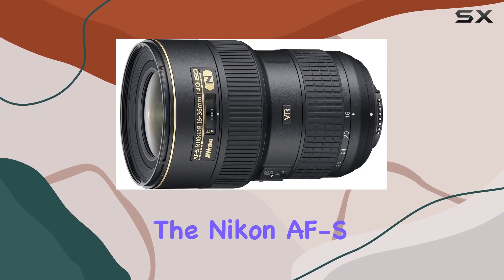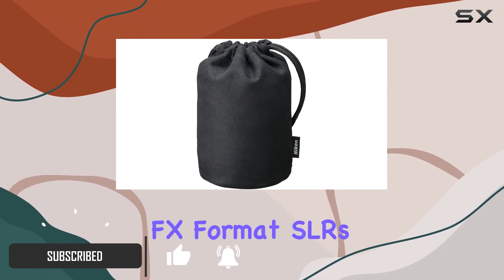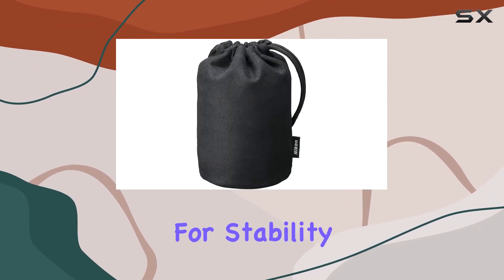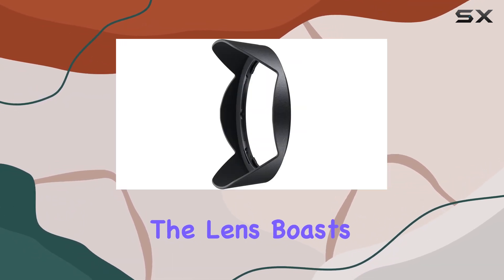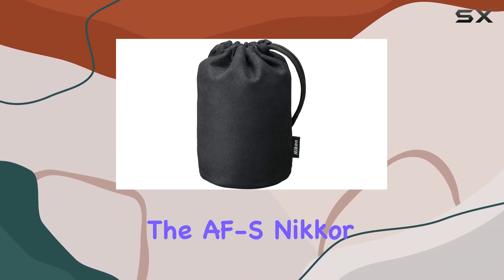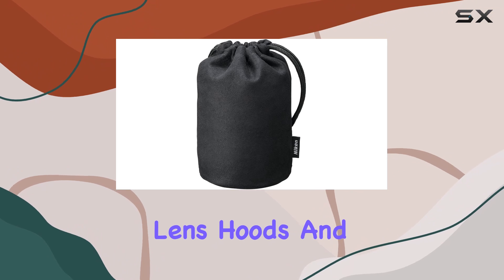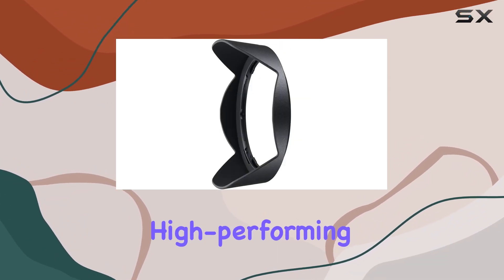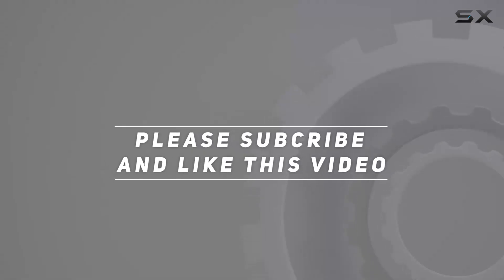Nikon AF-S Nikkor 16-35mm f/4G ED VR II Lens Review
0:00 Intro
0:06 Review

Things that we mentioned in this video:
Nikon Lens Nikkor AF-S : B00OH4XXAE